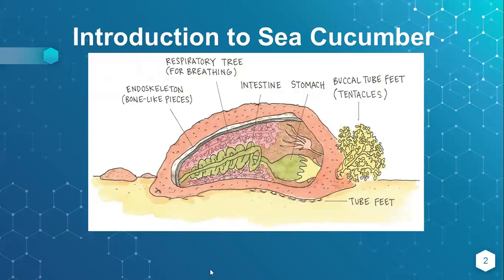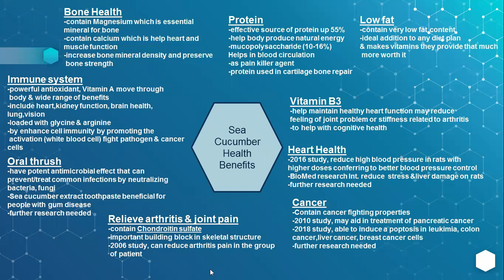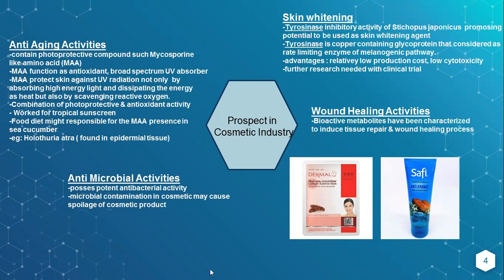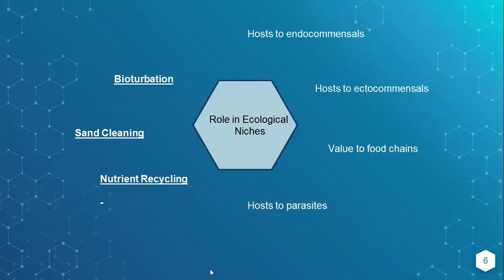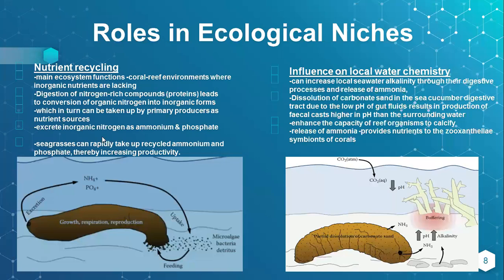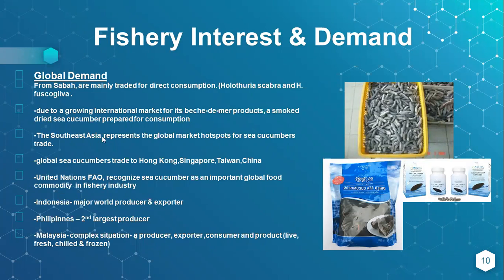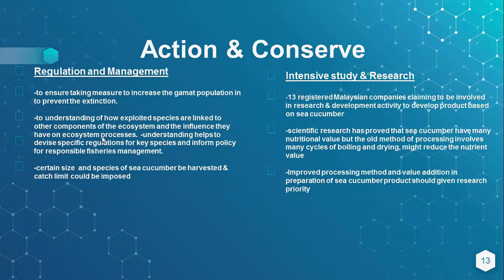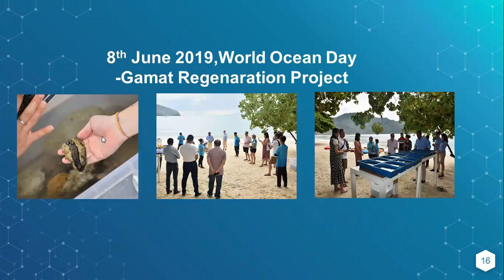Sea Cucumber as Traditional Healer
Is Sea Cucumber a plant or animal? What benefits do they provide us and the environment?
Enjoy this wonderful talk by Nur Hidayah Husein from Langkawi.